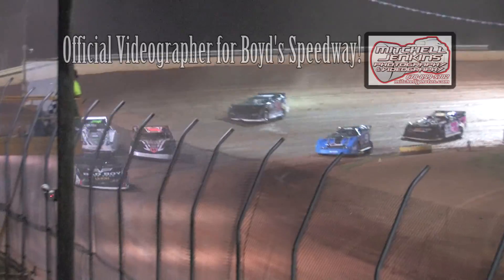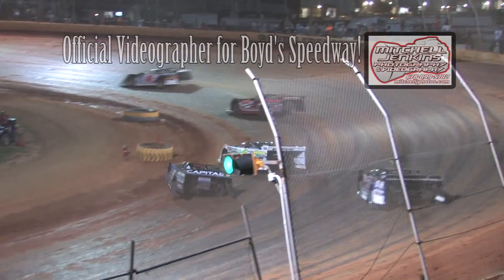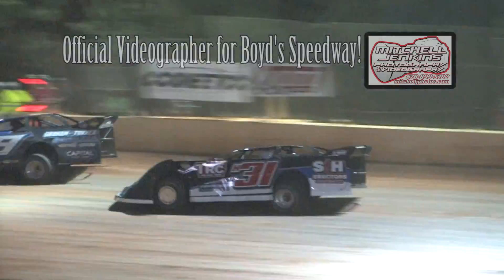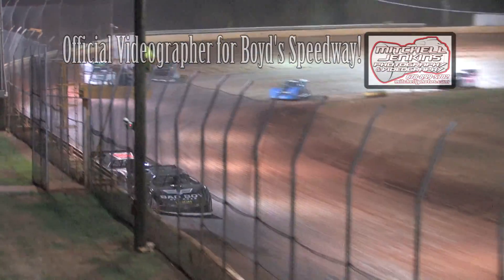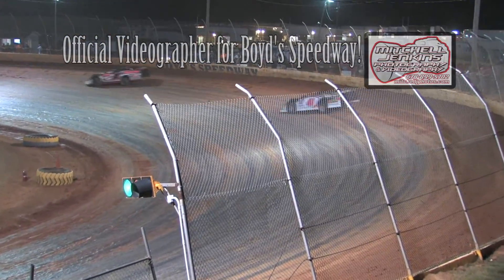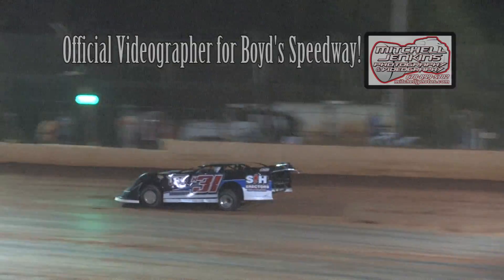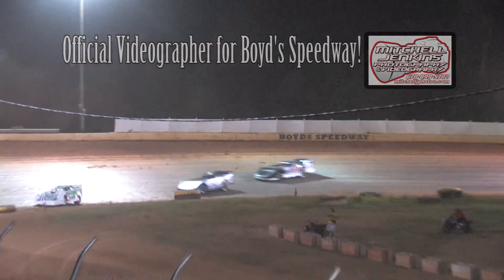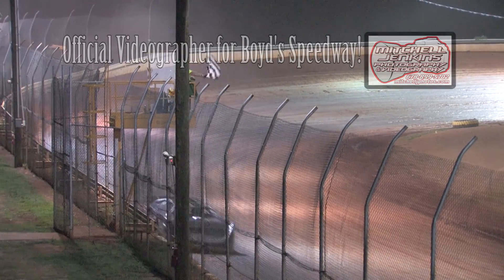Boyd's Speedway 7/26/16 Super Latemodel Heat #1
-Ryan King
-Ty Dillon
-Jason Hiett
-Jason Croft
-Ahnna Parkhurst
-Robby Mason
-Jordan Rodabaugh
While watching this video, make sure that the device you're watching it on is in the highest (1080, 720)watching quality possible!